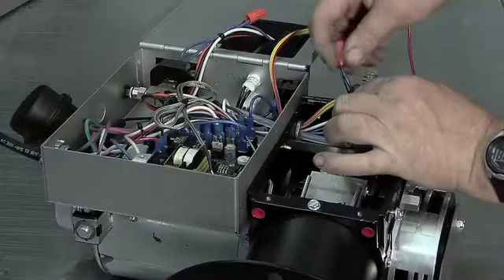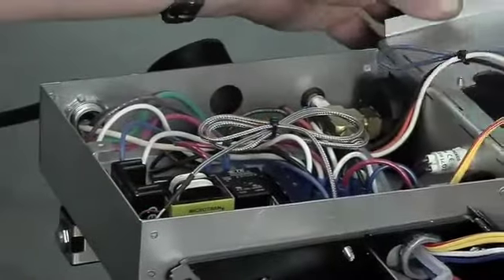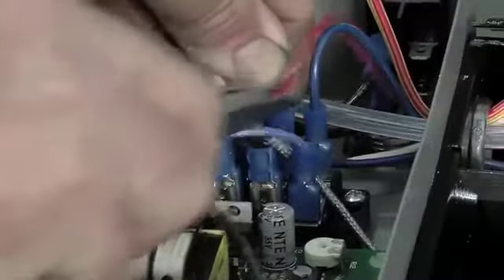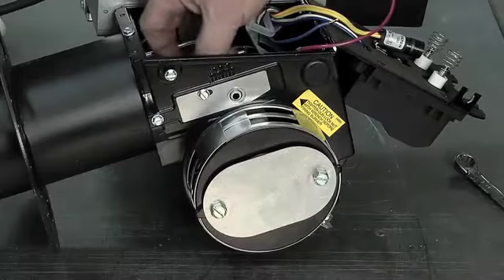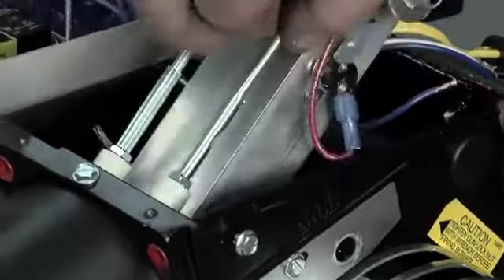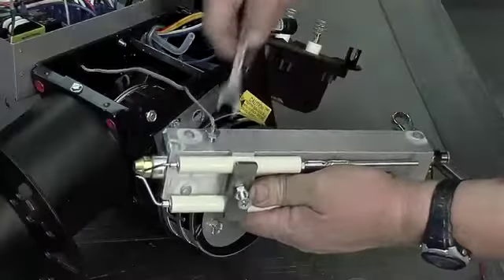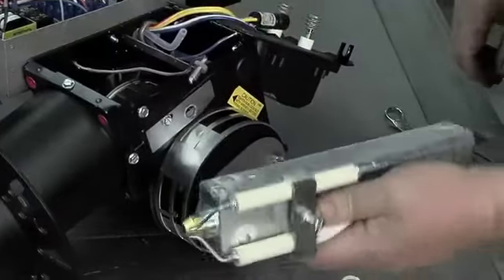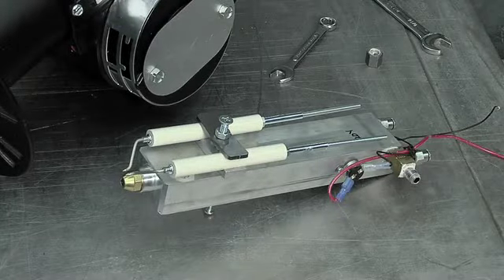General Service Preheater Block Removal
This video shows the procedure how to remove Omni heaters oil preheater block for any service if needed.